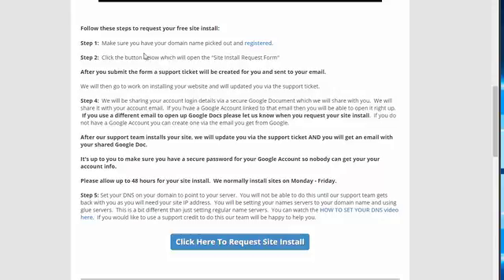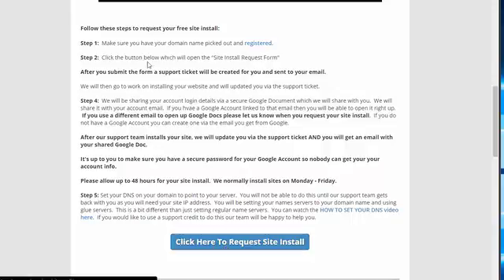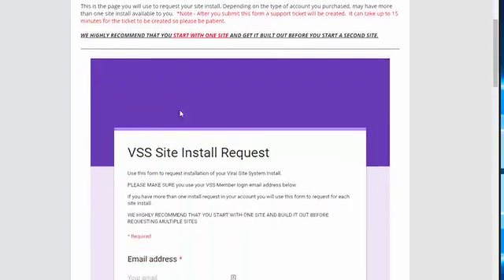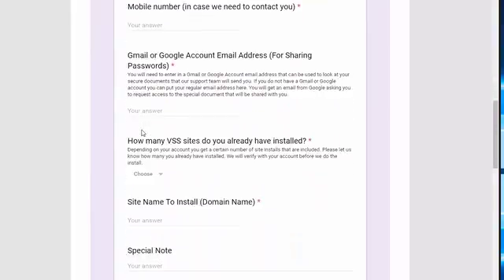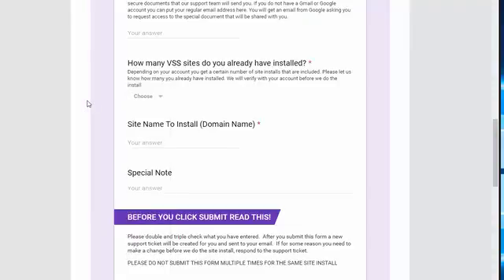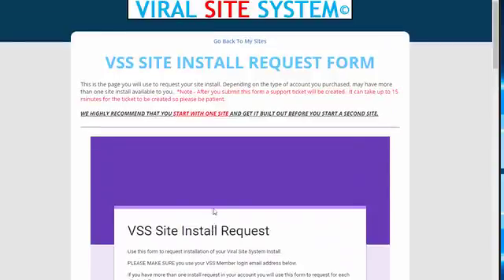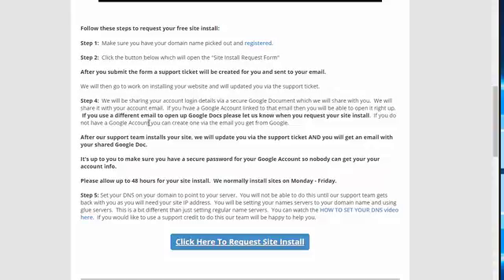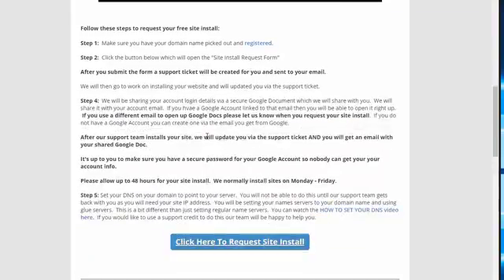Getting Started request site install1